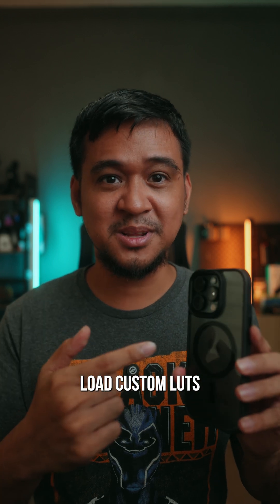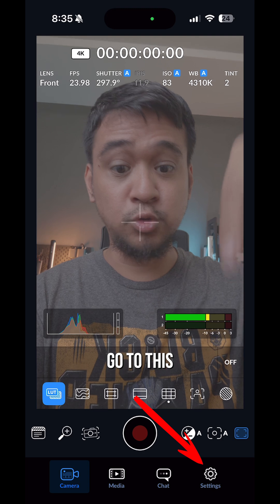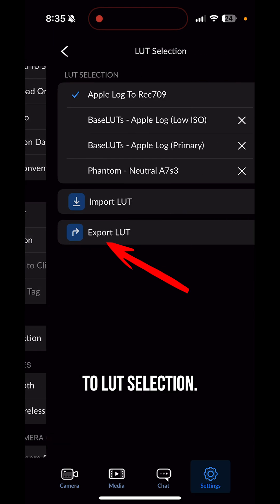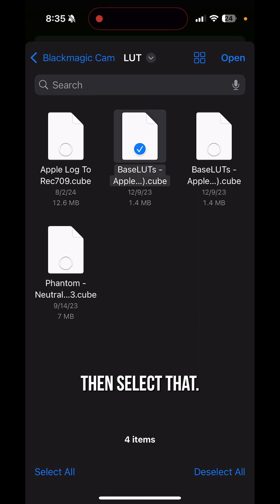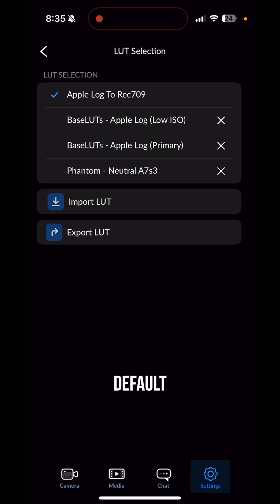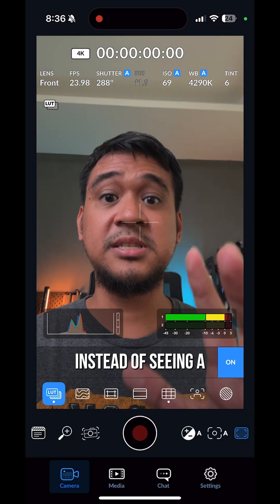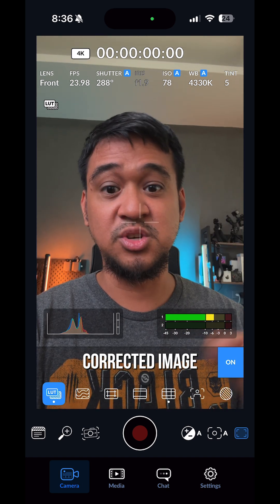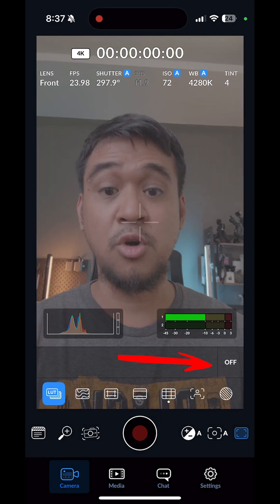How to use a LUT in the Blackmagic Camera App for iPhone 16 Pro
This is how you can use your custom LUTs while shooting in Apple LOG in your iPhone 15 Pro (Max) or 16 Pro (Max).